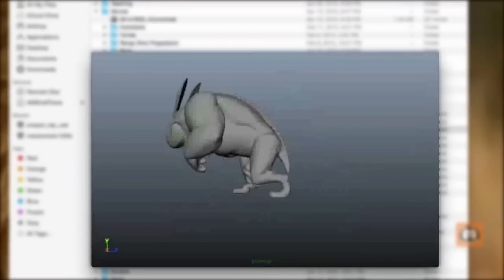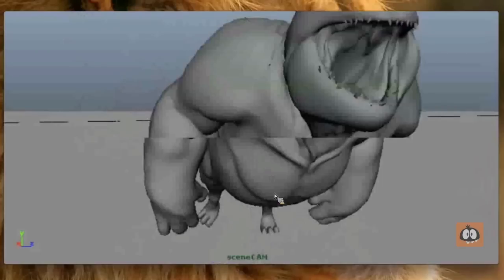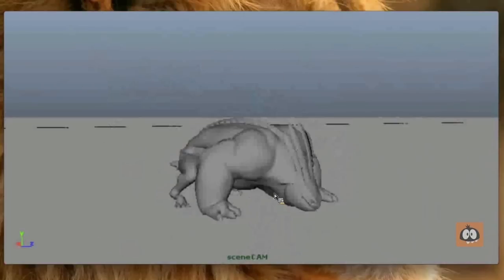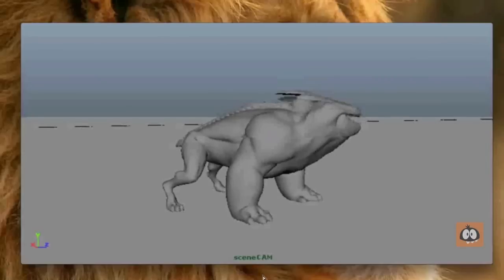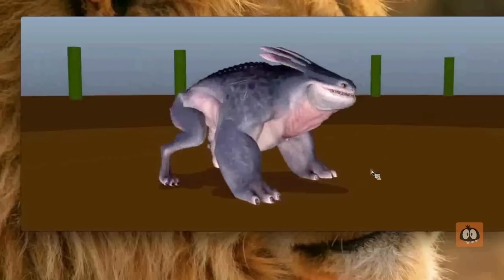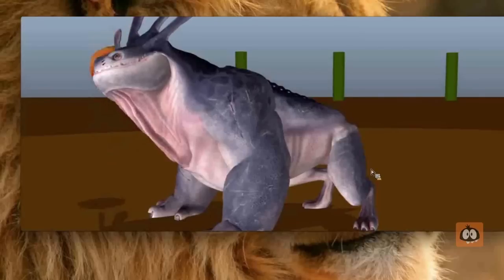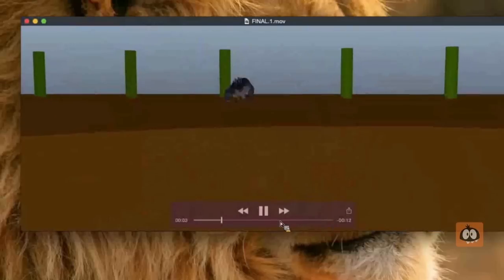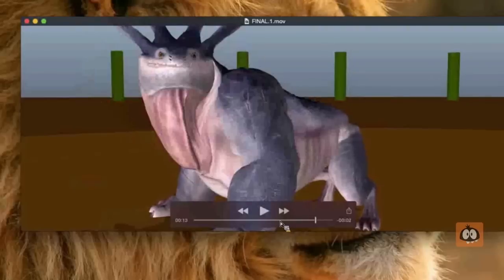Creature Animation Blocking & Polish Demo with ILM Animator - Peter Kelly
Creature Animation mentor and pro Industrial Light & Magic (ILM) Animator, Peter Kelly's rendered test with Animation Mentor's exclusive Dozer rig.

Peter Kelly is a 20+ year animation veteran and has worked on films like Iron Man, Pacific Rim, and Star Wars: The Rise of Skywalker.